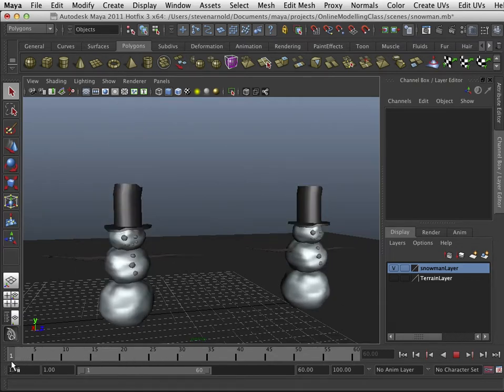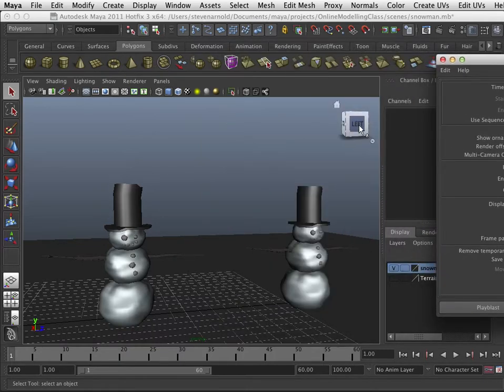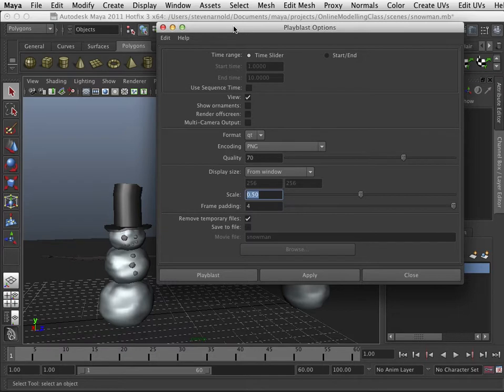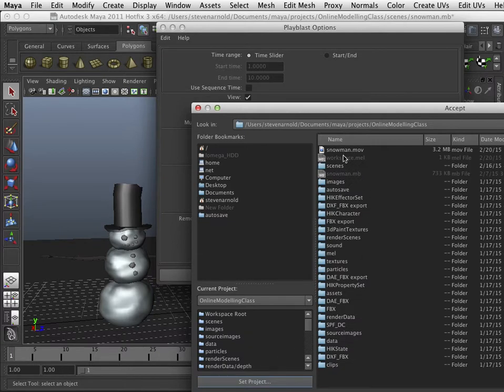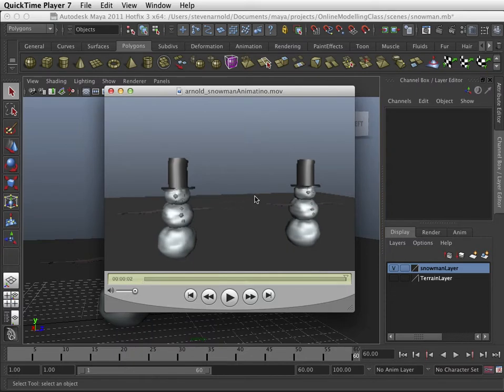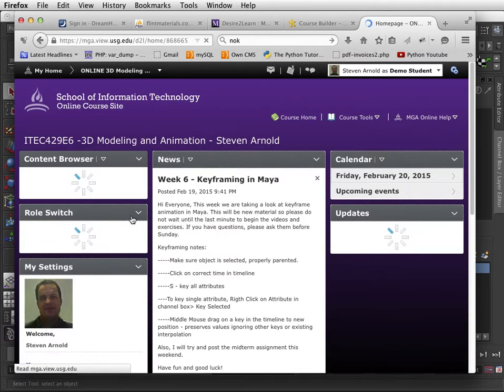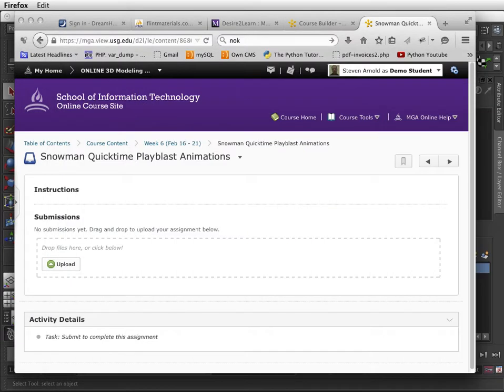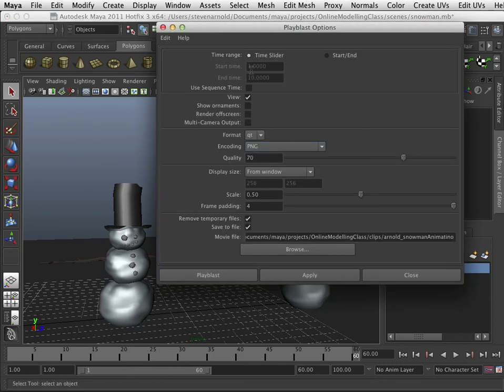Snowman Exercise 2 - Creating movie file of animation with Playblast